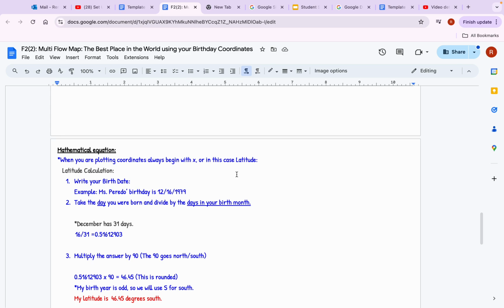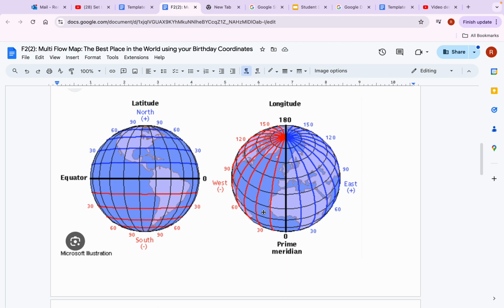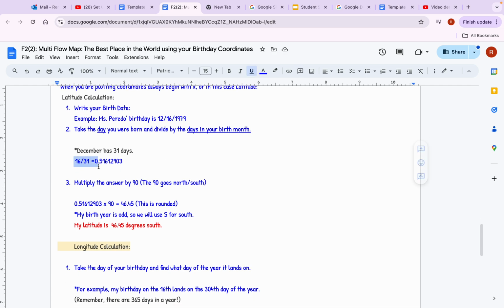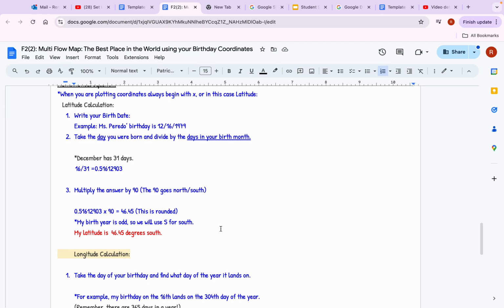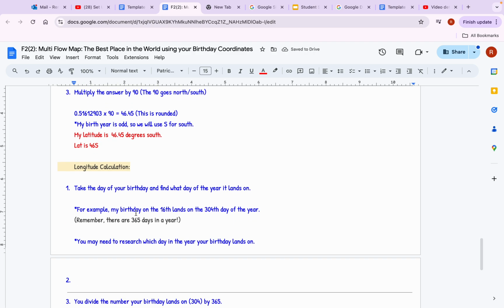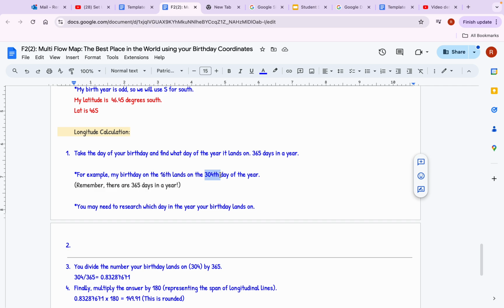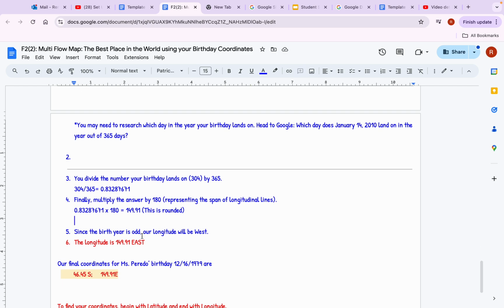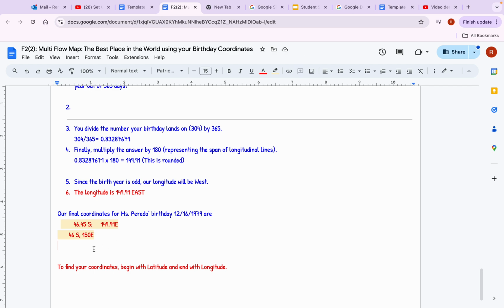Extra Help for Calculating Birthday Coordinates